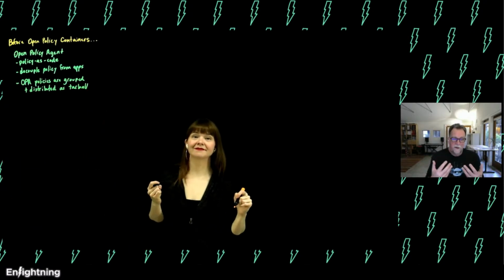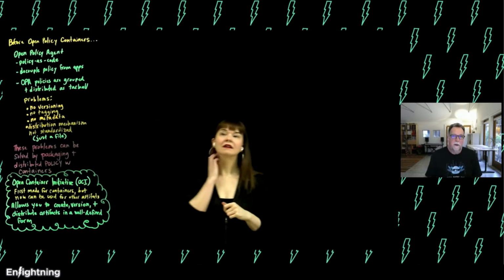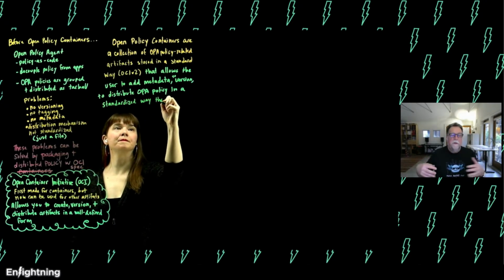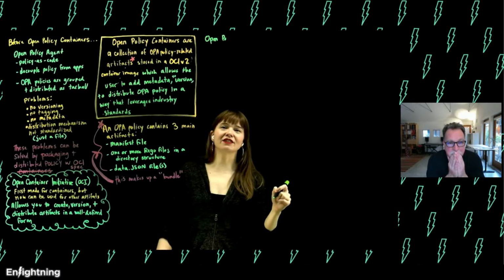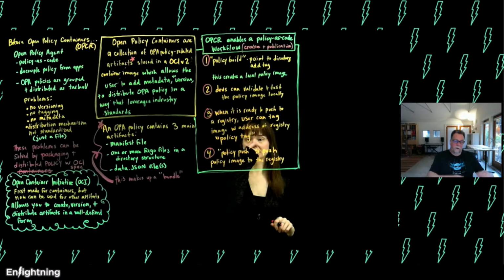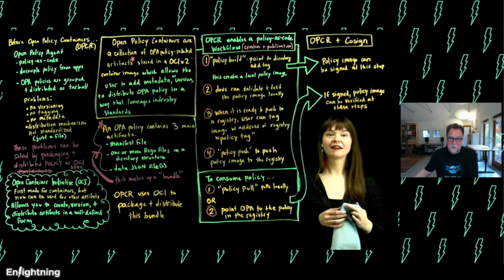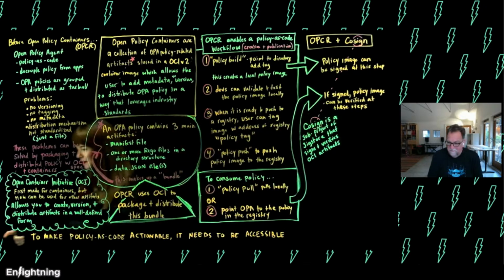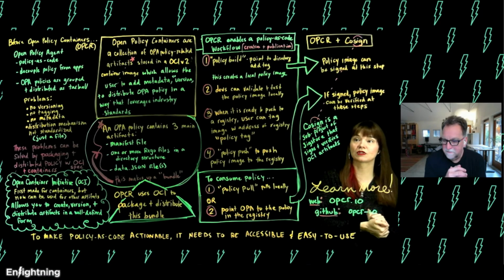⚡️ Enlightning - Open Policy Containers: The What, Why, and How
The Open Policy Containers project provides a secure software supply chain for Open Policy Agent (OPA) policies, enabling a policy-as-code workflow for maintainers and consumers of policies to easily and securely build, version, distribute, and consume policy artifacts.

With host Whitney Lee and guest Gert Drapers!